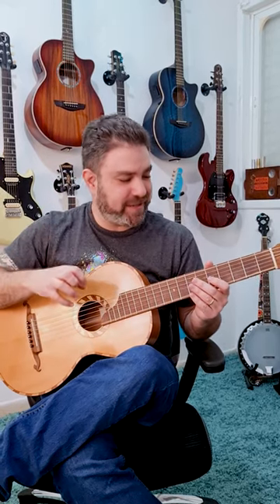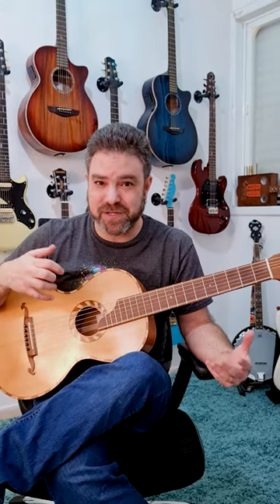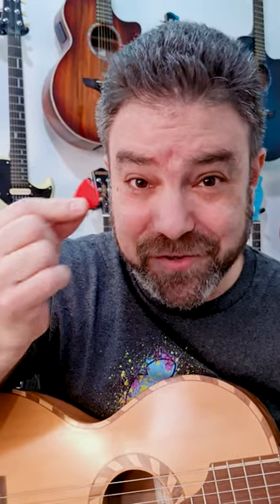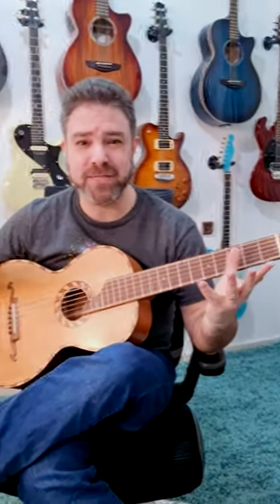How to Get the Flamenco Sound with A Pick!